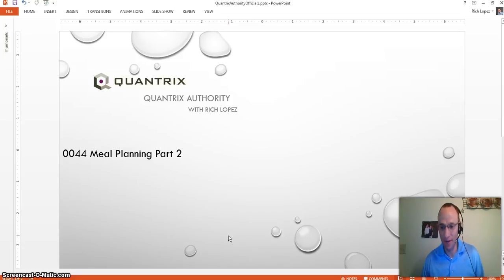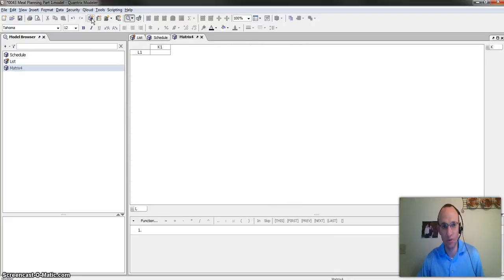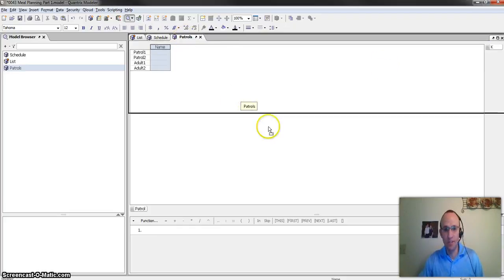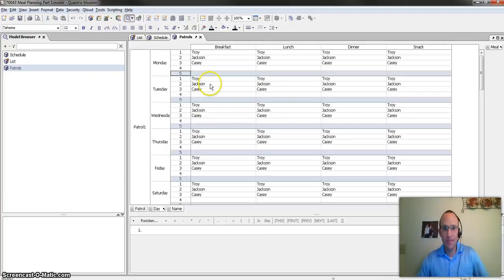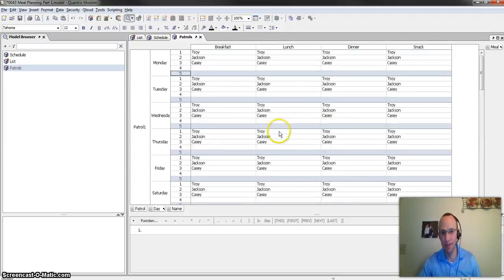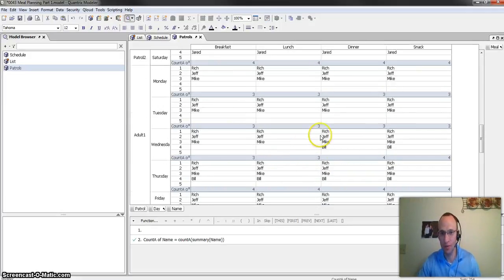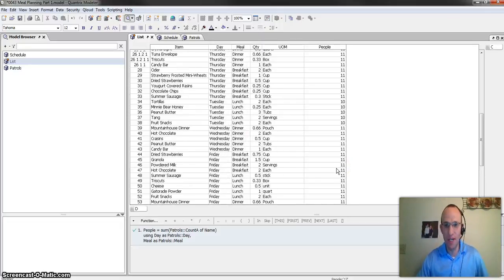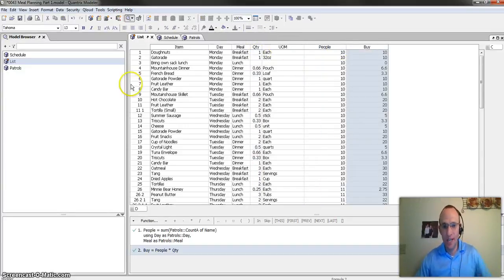Learn Quantrix Modeler: Use Quantrix Outside of Work Meal Planning Part 2 Episode #0044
Learn Quantrix Modeler: Don't limit Quantrix to your work life. Bring it into your personal life to improve it. How to make a menu in Quantrix Modeler.